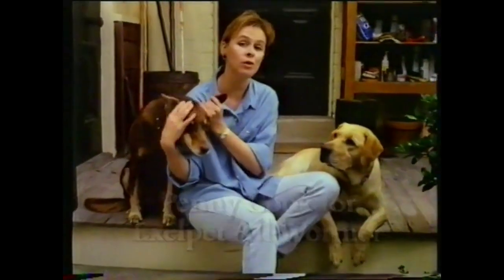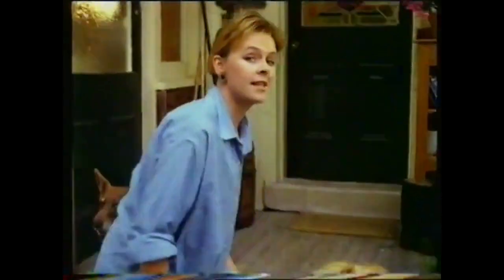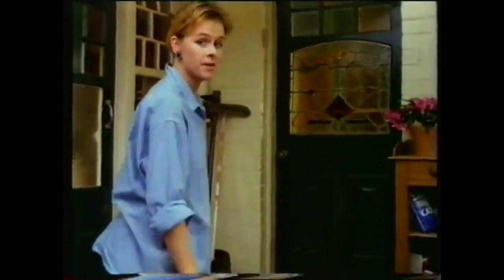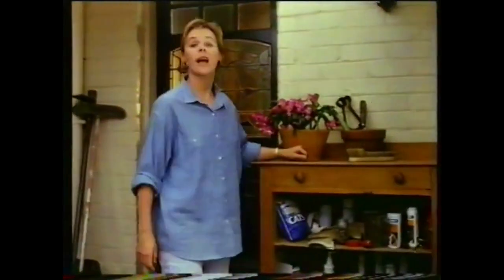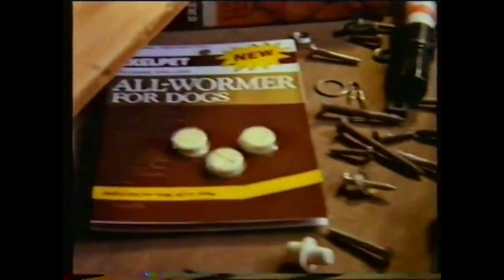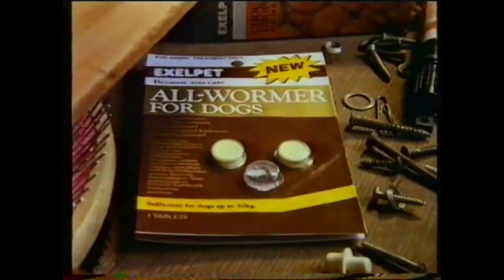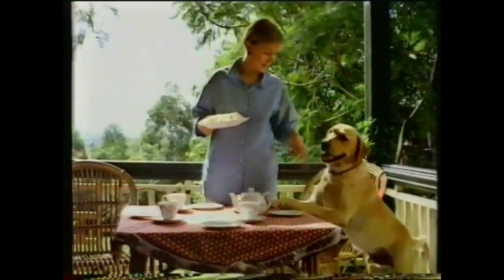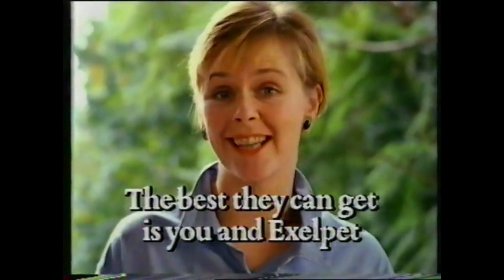Exelpet All-Wormer Commercial - The Best They Can Get (1988, Australia)